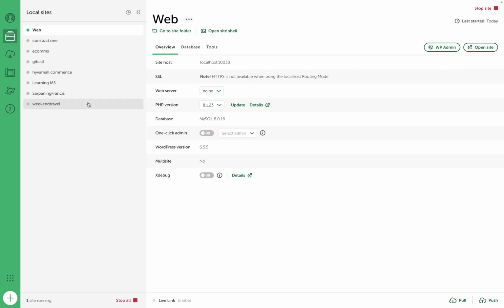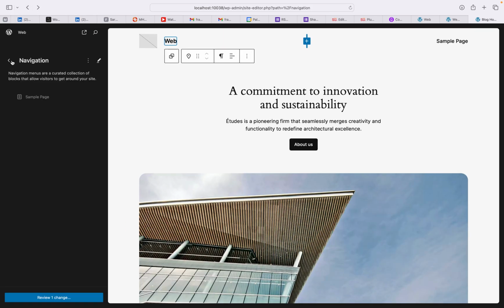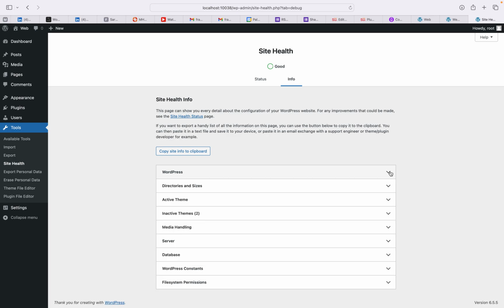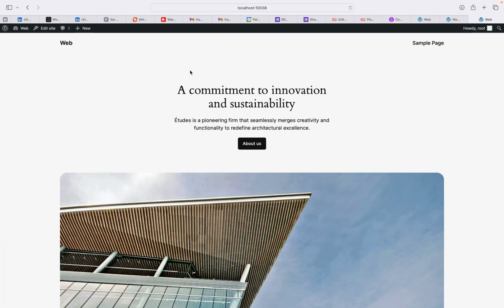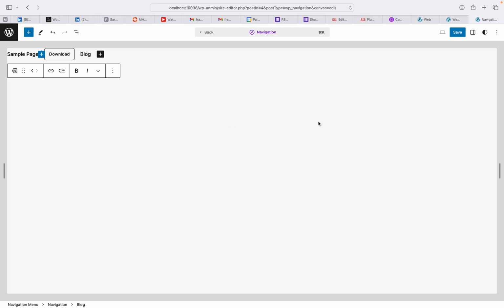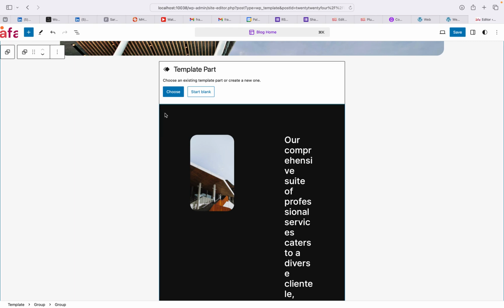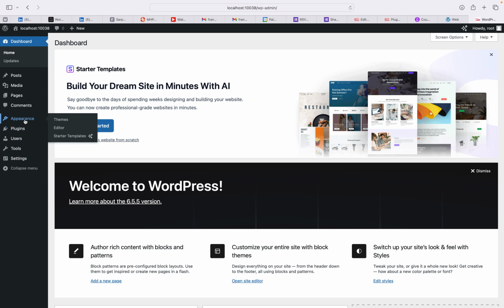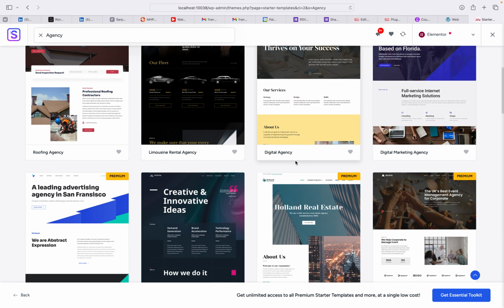Mastering WordPress core basics wordpress Part 2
Master the complete WordPress Basics from scratch using built-in WordPress editor and third-party plugins